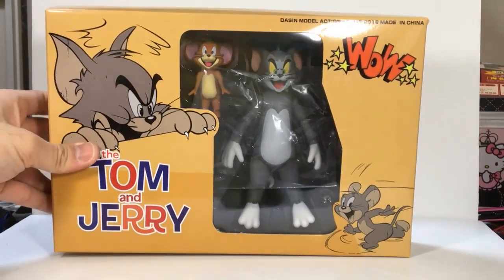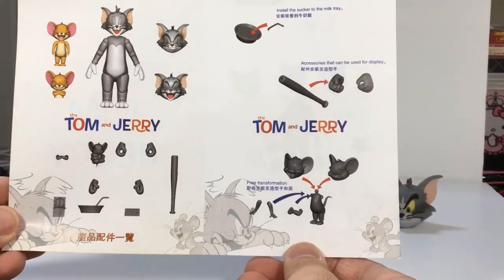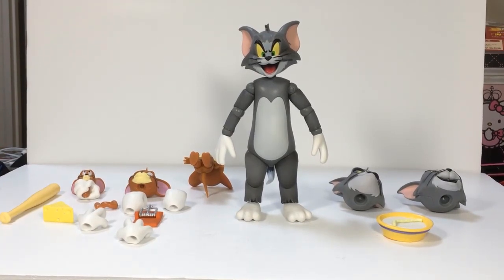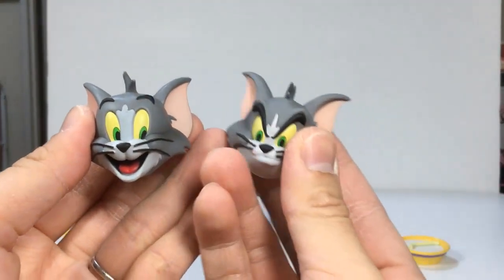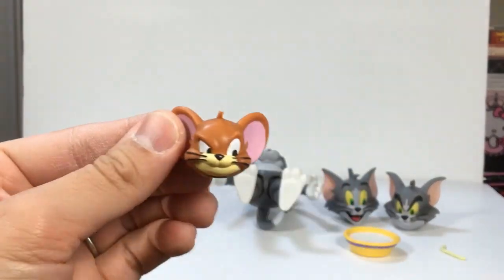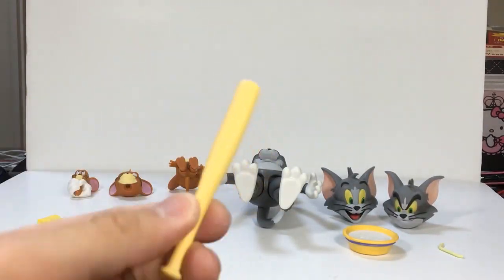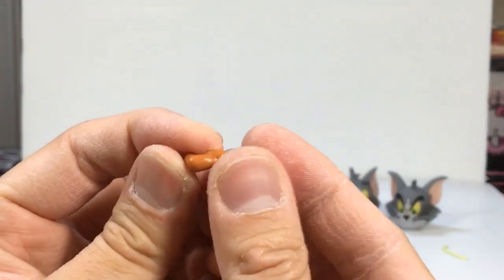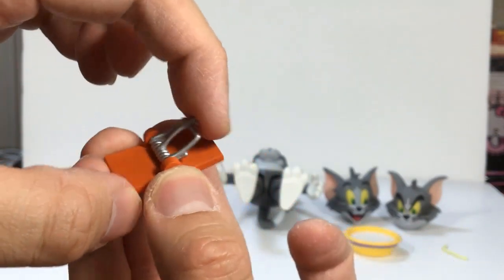[Separo] Review Mainan DasinToys Tom and Jerry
Vid review Dasin Toys - Tom and Jerry
Reviewnya separo aja, krn ada technical issue.
Maaf yah...

Special thanks to om Brian (Instagram: Plastikfriend )